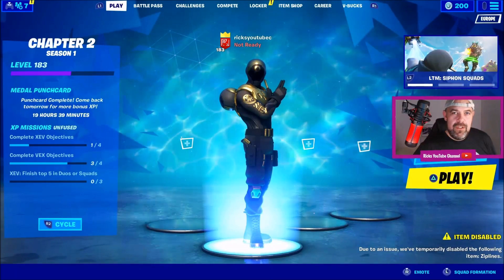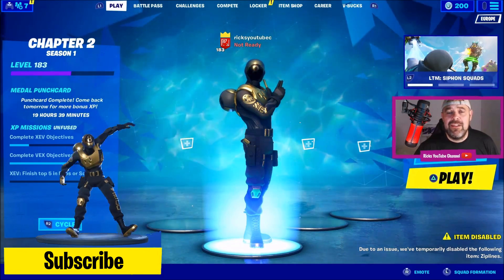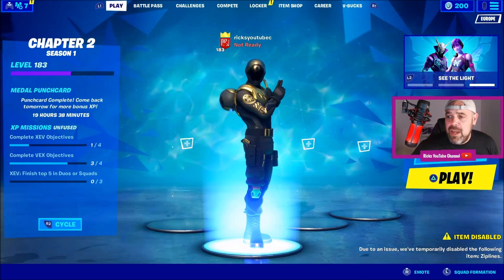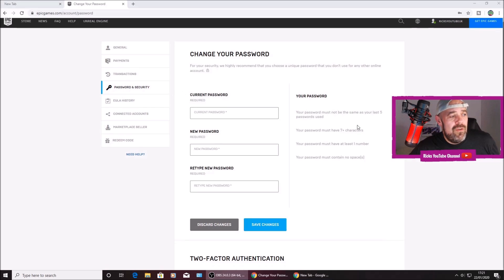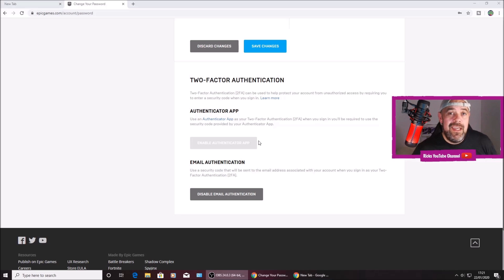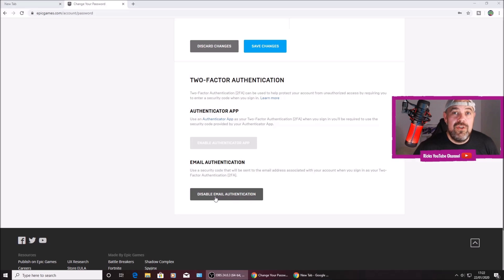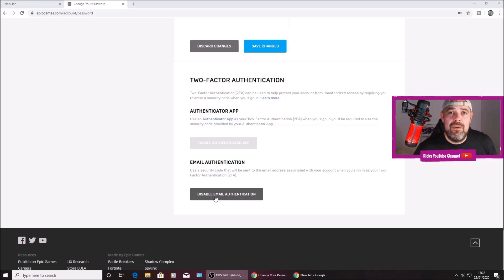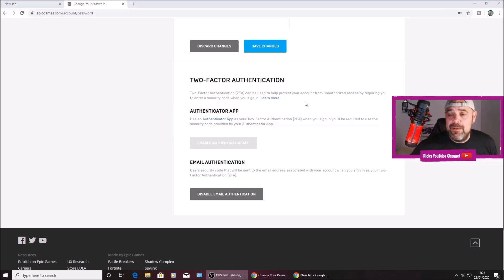How to Get Boogie Down Emote In 2020 (Still Working)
How to Get Boogie Down Emote In 2020 Its 2020 and you can still get the boogie emote for free when you enable 2Fa On your epic games account. You will need 2fa to gift and also keeps your account secure.